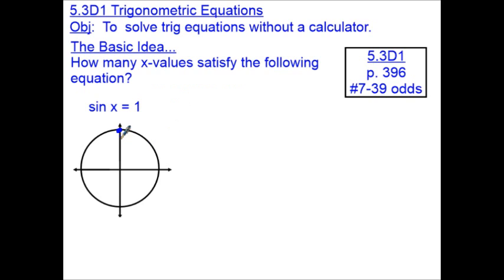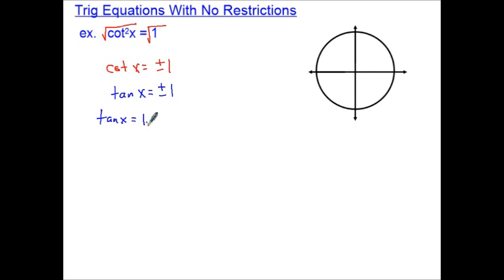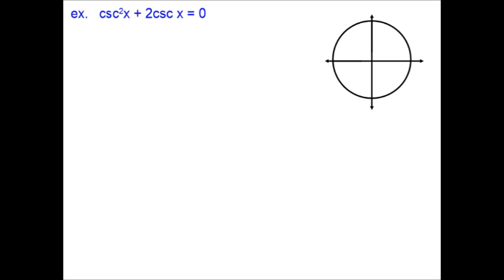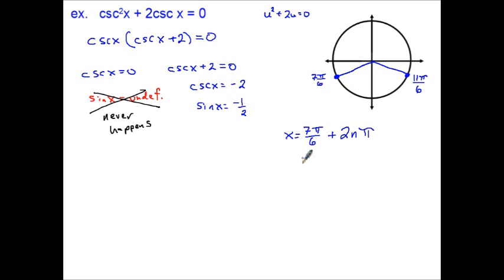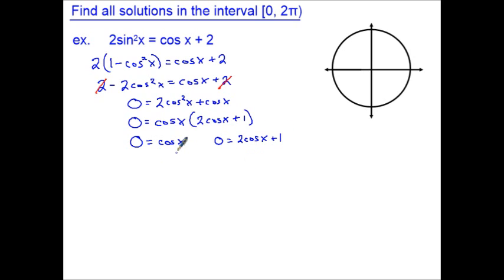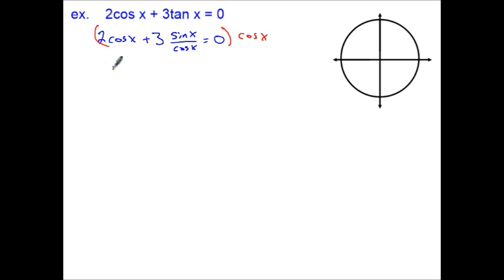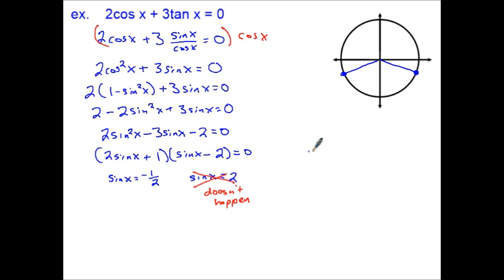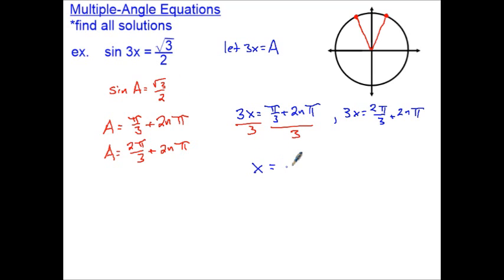PC 5 3D1 Lesson Full